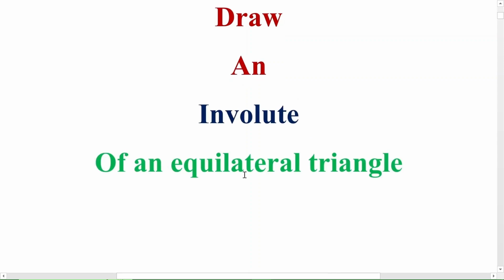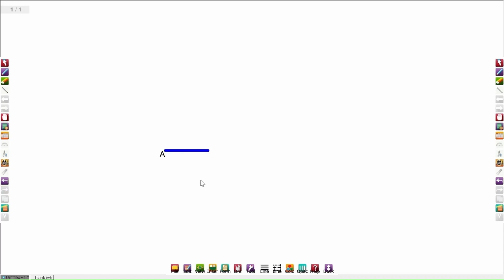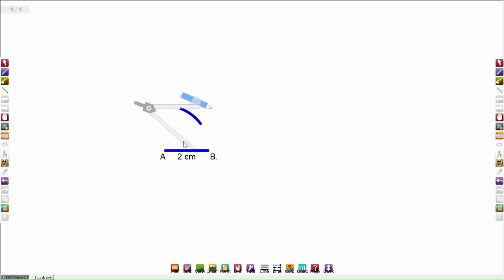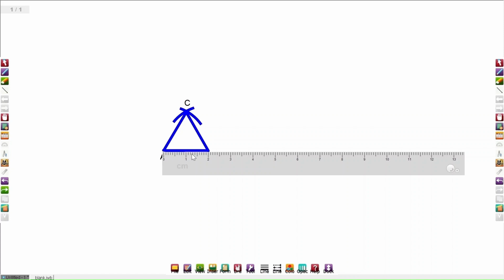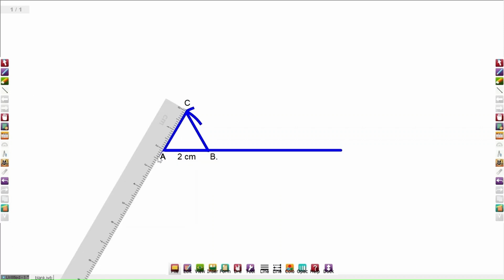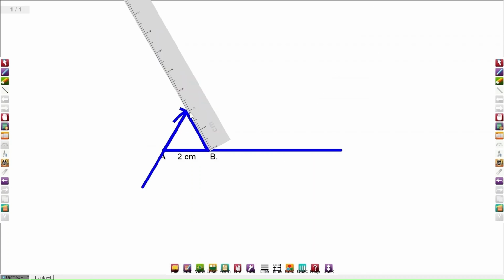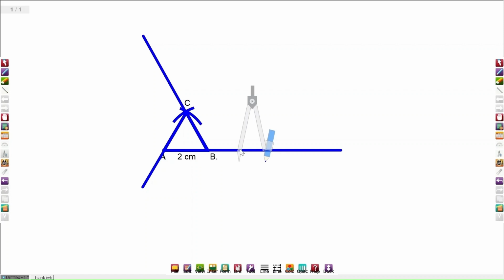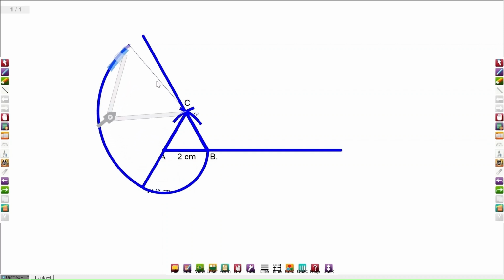Draw an involute of an equilateral triangle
The video provides a step-by-step guide on how to draw an involute of an equilateral triangle with sides measuring 2 cm (0:00).

Here's a breakdown of the process:
Drawing the equilateral triangle (0:08):
Draw a line segment AB that is 2 cm long (0:16).
Using a compass, draw two circular arcs of 2 cm radius, one from point A and another from point B. The intersection of these arcs is point C (0:35).
Join AC and BC to form the equilateral triangle ABC (1:11).
Extending the sides (1:25):
Extend AB by 6 cm (1:25).
Extend CA by 2 cm (1:30).
Extend BC by 4 cm (1:41).
The 6 cm extension of AB is the perimeter of the triangle (1:50).
Drawing the involute (1:57):
From point A, draw a circular arc with a radius of 2 cm (1:57).
From point C, draw a circular arc with a radius of 4 cm (2:14).
From point B, draw a circular arc with a radius of 6 cm (2:35).

The resulting green-colored curve represents the involute of the triangle ABC (2:54).